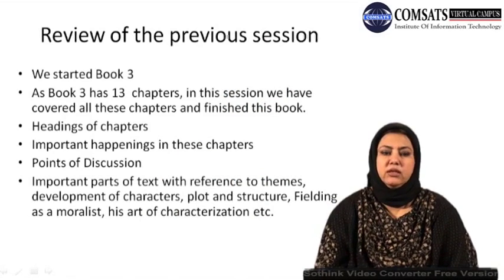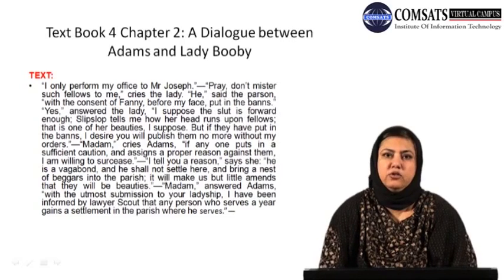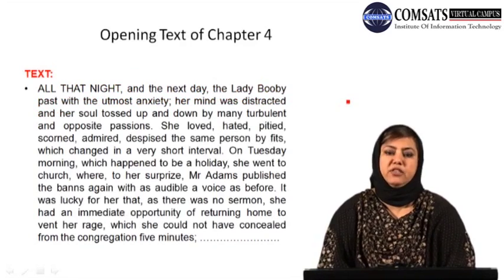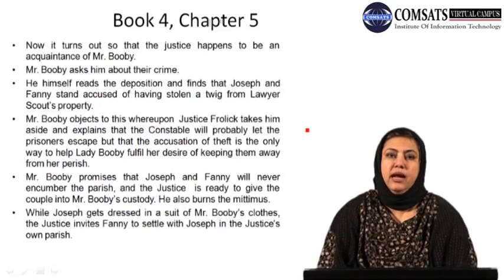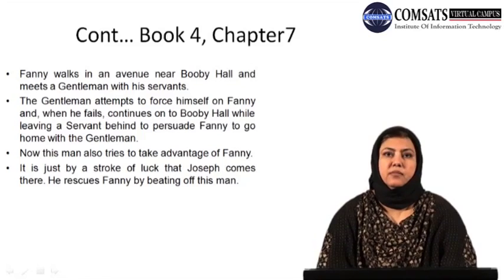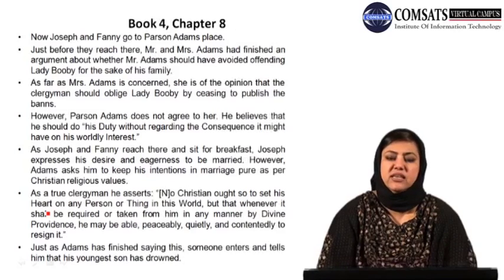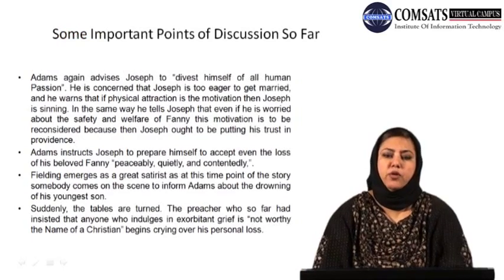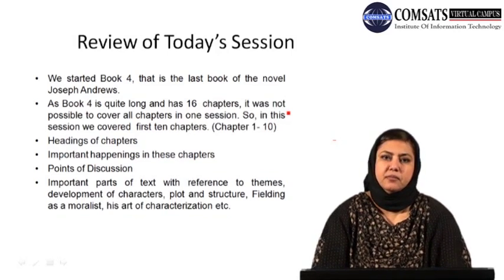The English Novel in literature Eng 452 Lecture 08